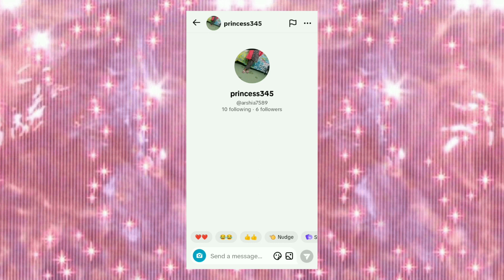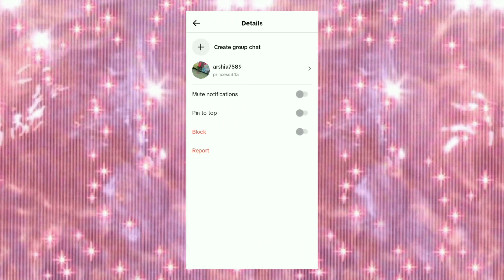How to Mute Someone on TikTok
Mute Someone on TikTok
Queries Solved: How to silence a user on TikTok, muting someone's account, blocking users on TikTok

In this video, we will show you the step-by-step process of muting someone on TikTok. Whether you want to silence a user's comments or prevent their content from appearing on your feed, we've got you covered. By using the mute feature, you can easily control your TikTok experience and create a more positive environment for yourself. Don't let unwanted interactions ruin your time on the app - learn how to effectively manage your connections. .